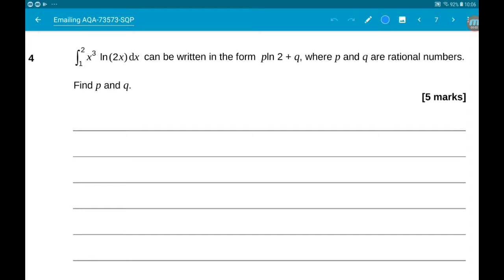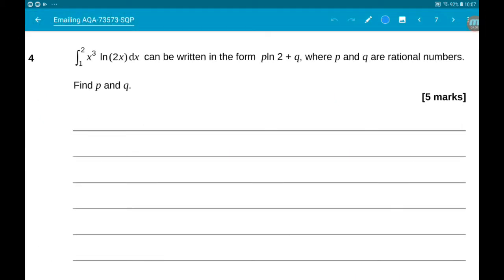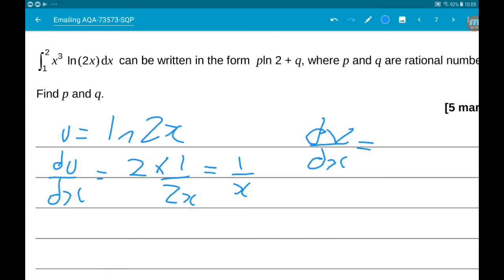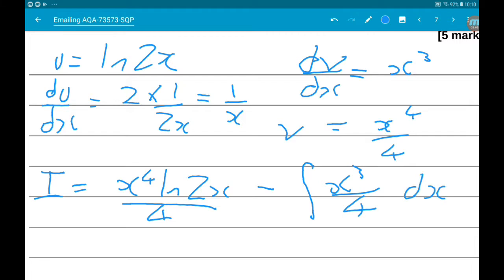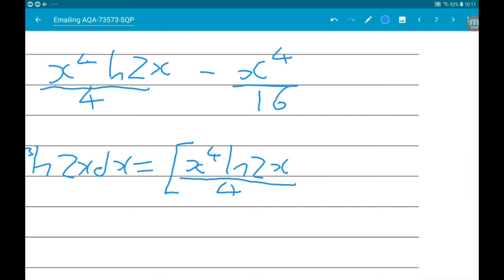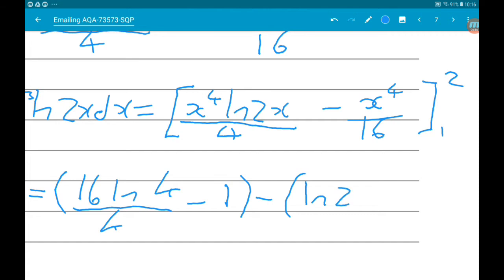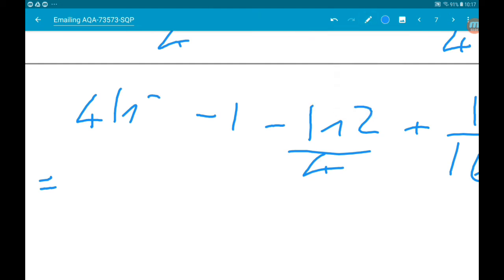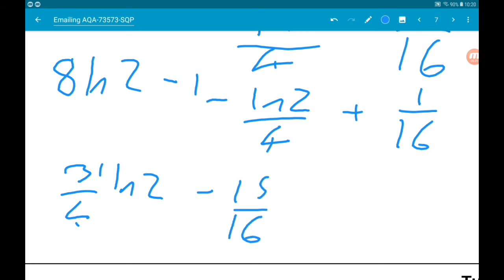AQA A Level Maths Specimen Paper 3 Walkthrough Question 4: Integration by Parts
Integration by parts of a function containing a logarithm!

Welcome to my walkthrough of the AQA A A-level Maths Specimen Paper 3! This A level maths paper contains core maths and Statistics, and makes ideal revision for students studying A Level Maths with AQA, Edexcel and OCR.